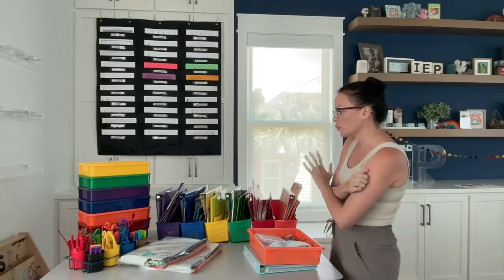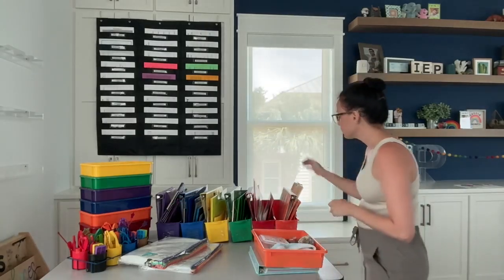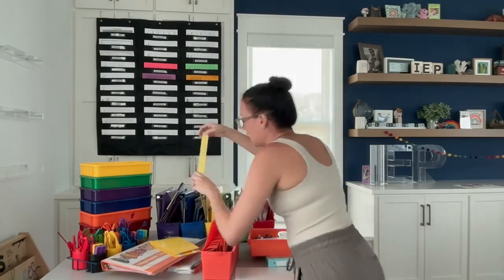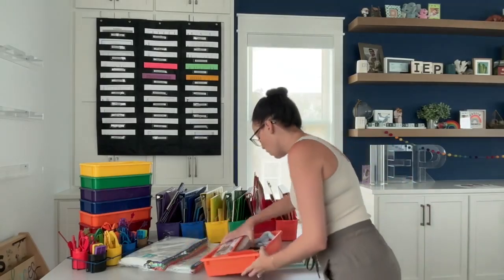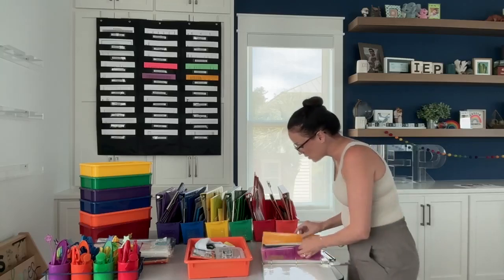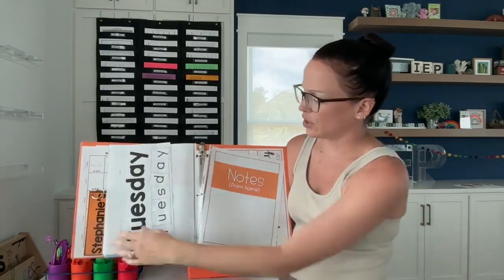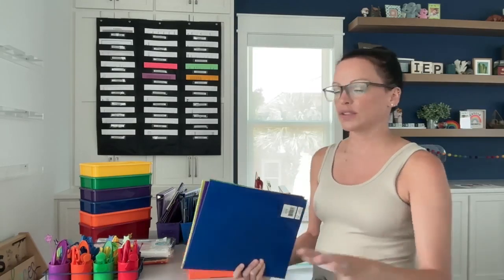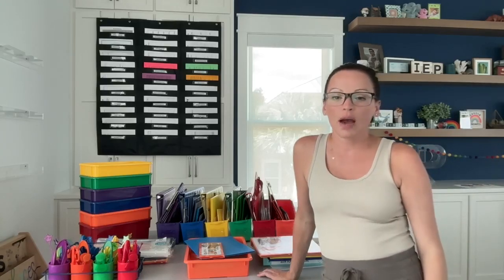Color-Coding Your SPED Classroom: Bins, Binders, Desks & Paperwork (Easy Systems that Save Time)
Color coding is the simplest way to cut clutter, speed up transitions, and keep data/paperwork sane in a special education classroom. In this training, Stephanie (Mrs. D) shows exactly what to color code—from student bins and IEP binders to clipboards, token boards, desk supplies, visuals, and even paperwork—plus smart options for large caseloads and AM/PM groups.

• Student systems: IEP work bins vs. book bins, desk tubs, clipboards, token boards, visuals & schedules
• Paper systems: color-coded forms (parent, nurse, teacher), “original copies” binder, quick-find folder colors
• Supply systems: scissors, headphones, timers, fidgets, 10-frames, pencil cases—how to assign & store
• Inclusion ready: what travels (checklists, documentation, schedules) and what stays in class
• Caseload hacks: doubling colors, using shapes/numbers, Astrobrights vs. colored binders, storage tips
• Time-savers: evergreen tasks, rotation schedules, para-friendly routines, quick data capture

Color Coding Blog Posts:
1. Things You Can Color Code in Your Classroom
2. Color Coded Student IEP Binders
3. Staying Organized (Color Coded Classroom)

Mentioned Resources:
1. Color Coded Student IEP Binders (kids)
2. Color Coded Student IEP Binders (no kids)
6. Progress Monitoring Binder Rings

🎧 Want more practical, real-talk support for your IEPs?
👉 Listen to The Intentional IEP Podcast for weekly episodes packed with quick tips, strategies, and mindset shifts you can actually use: